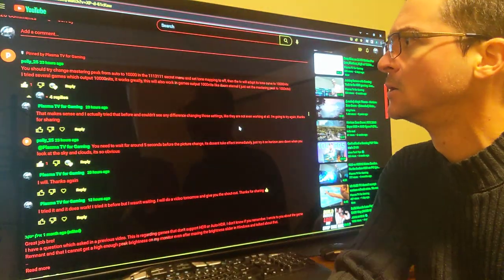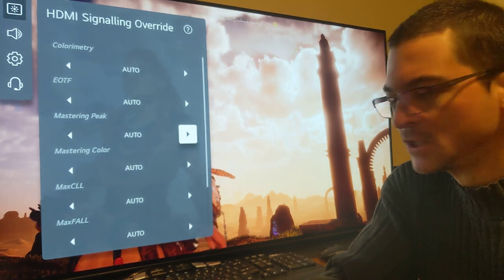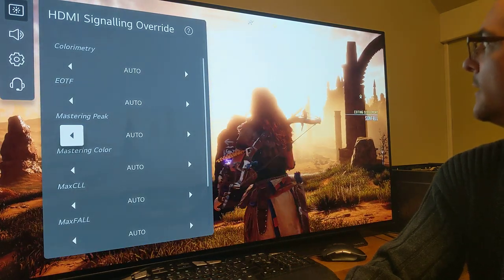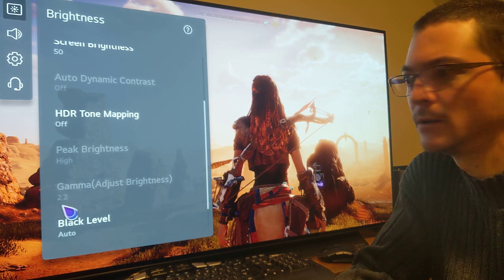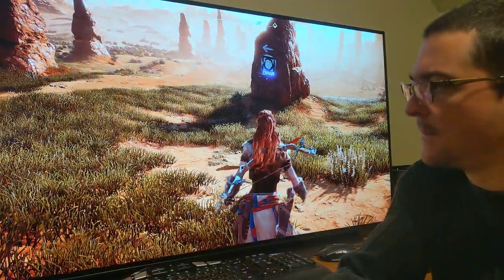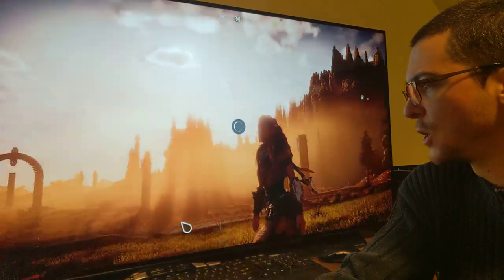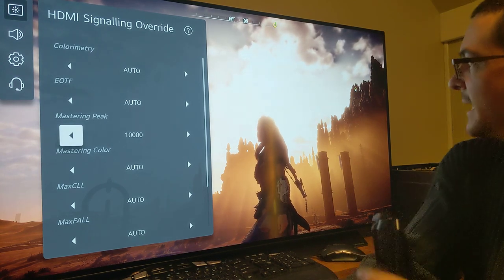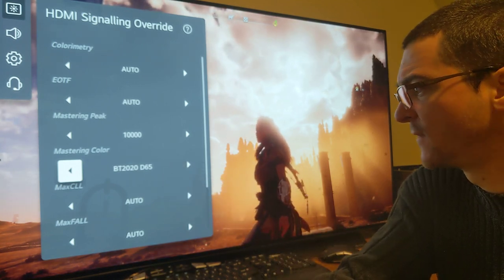Huge improvement using Mastering Peak Brightness on LG C1 secret menu. Horizon Zero Dawn HDR on PC